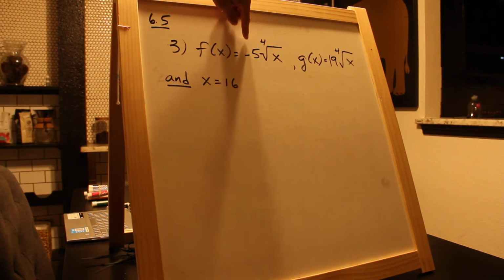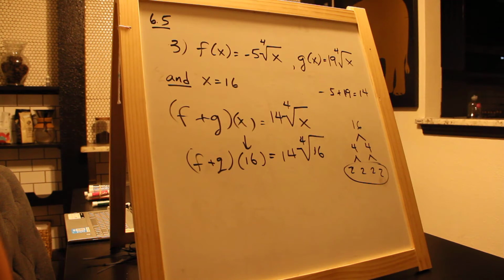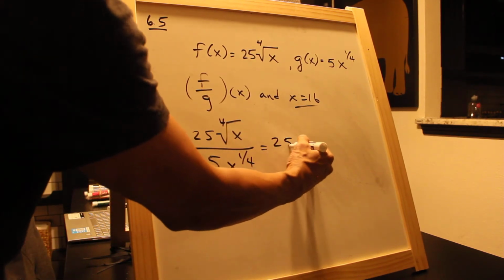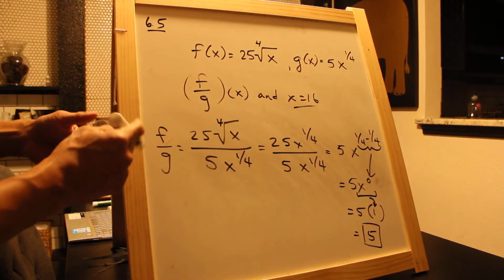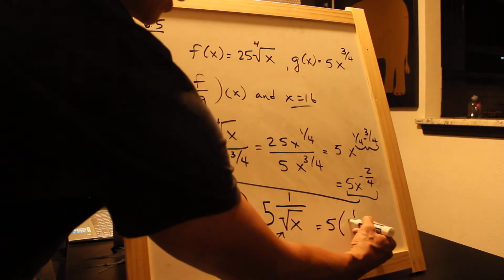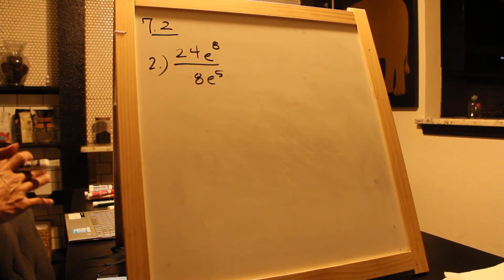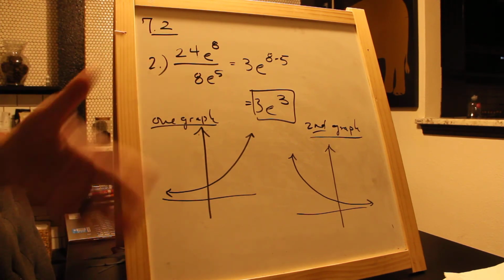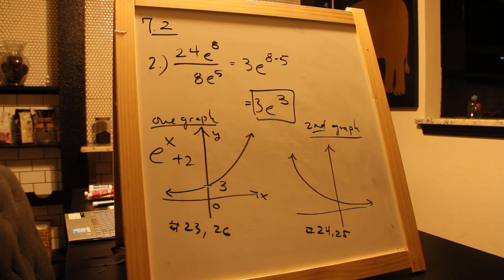6.5 extra examples and 7.2 example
Using number 3 to start off the explanation and then demonstrating two other examples with division and exponent rules when dividing. 2nd part of the video after this because my camera shut off explaining domain for even and odd nth root(radical) functions. Odd nth root on second video.